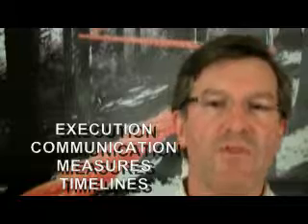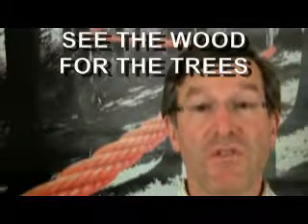Fearless CORE Troubleshooting Model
How to troubleshoot problems in 4 basic steps.